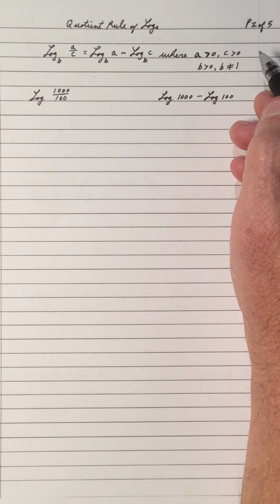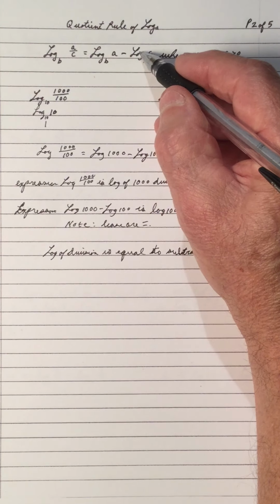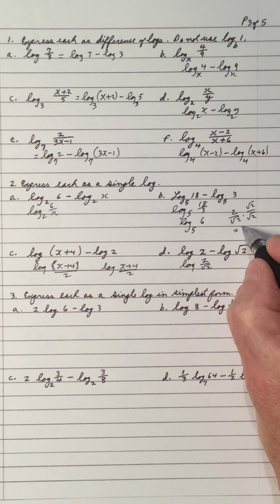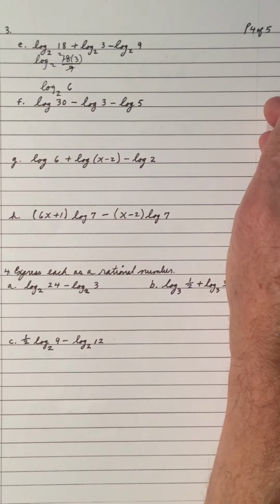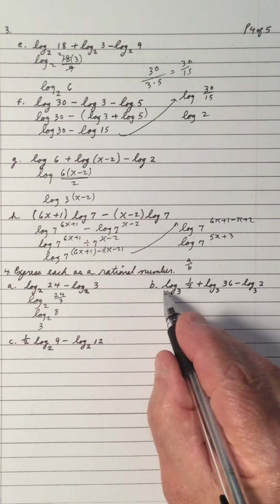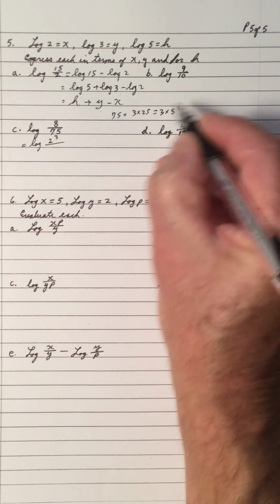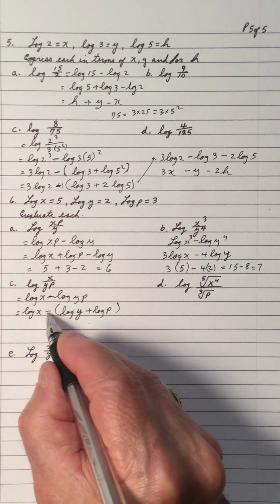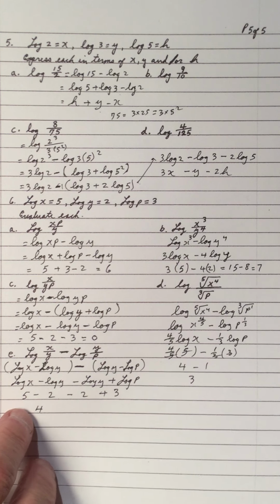Quotient Rule of Logs